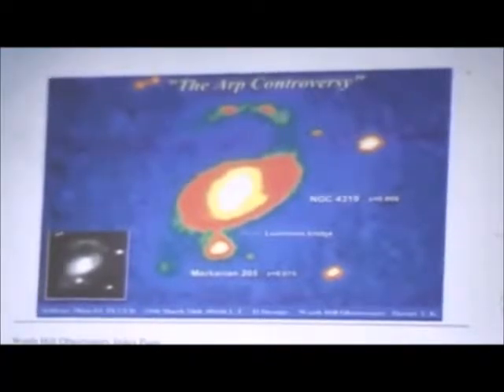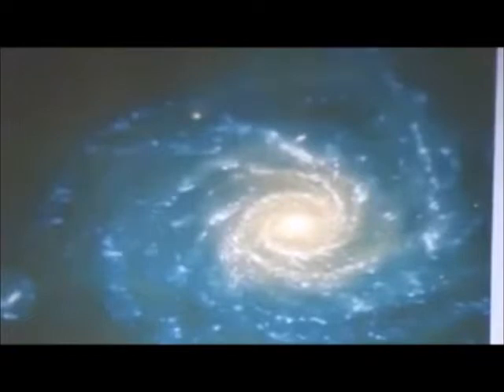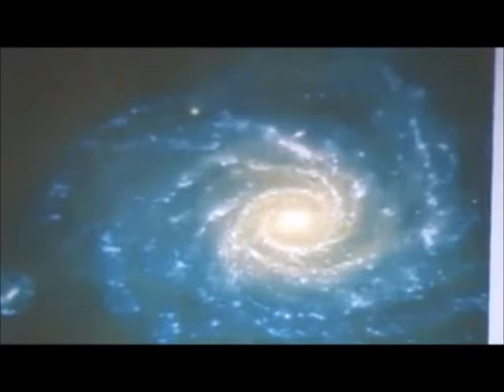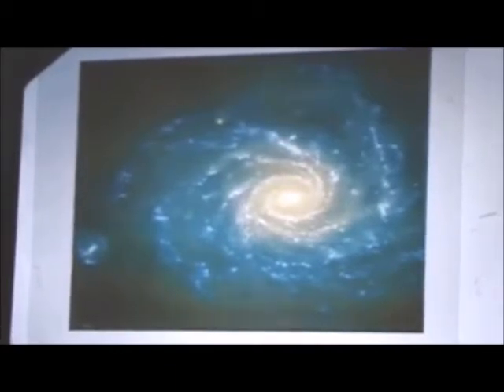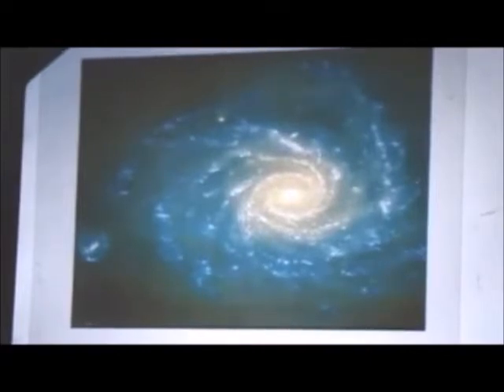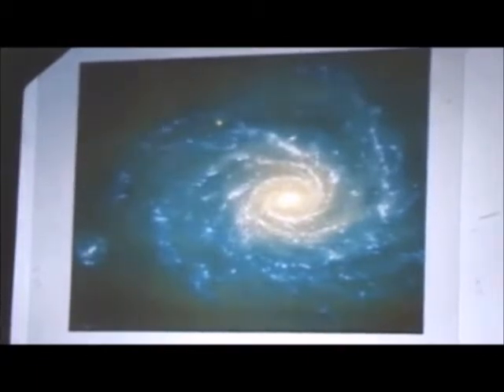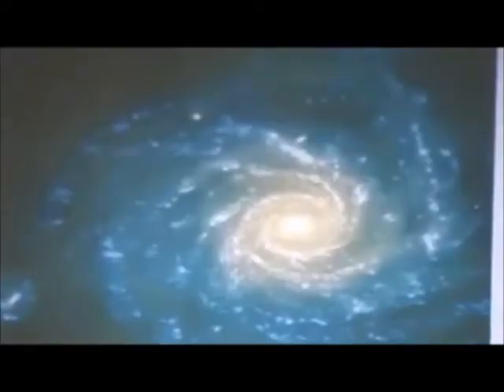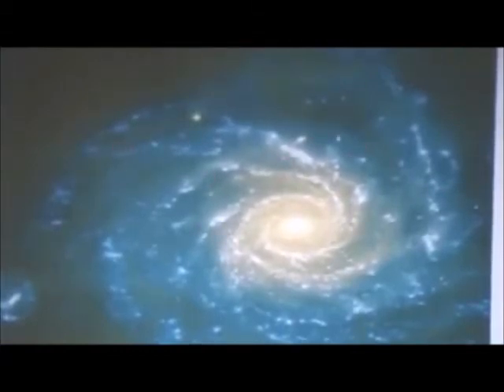The Arp Controversy